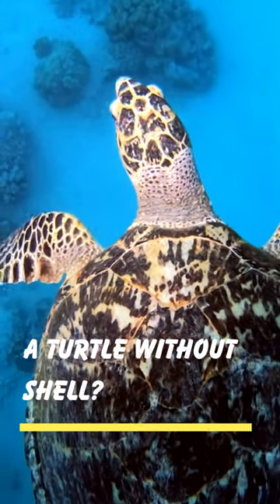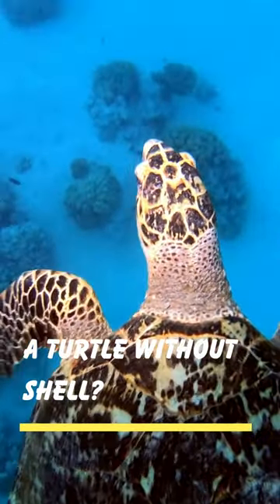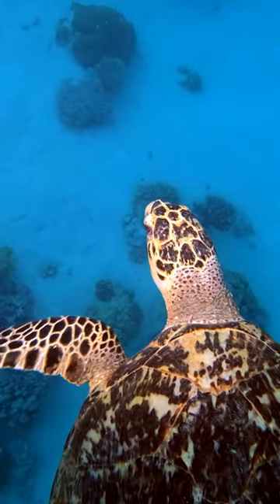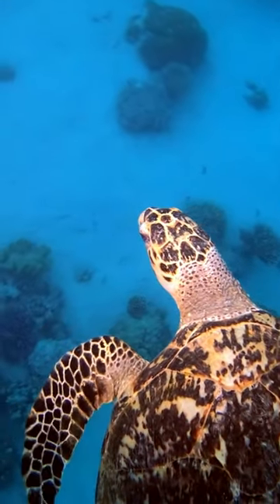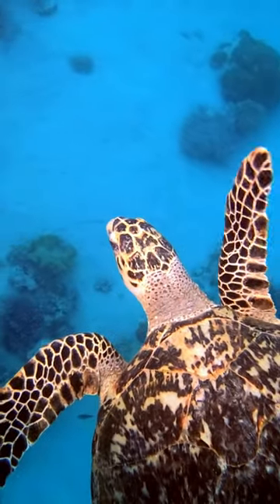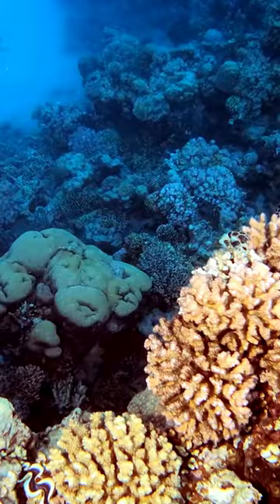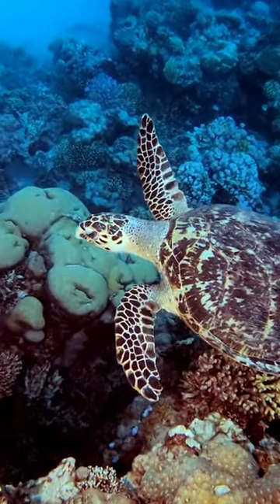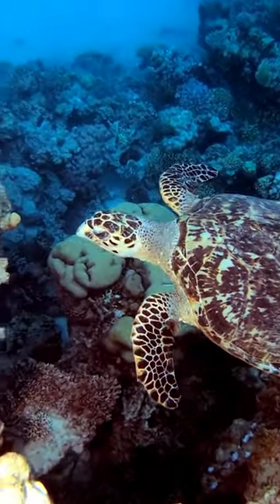A Turtle without shell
Have you imagined a turtle without its shell?  Turtles' shells protect and sustain them. Bony plates covered with stiff, keratinous substance form the shell. The turtle's shell protects its internal organs and skeleton. It's exciting to imagine a turtle without its shell, yet the shell is essential to its anatomy and survival.